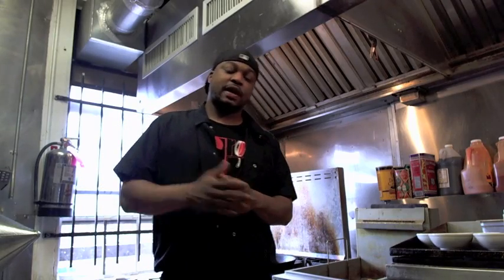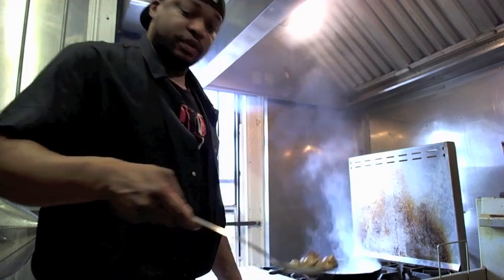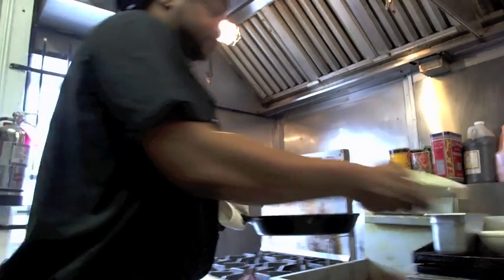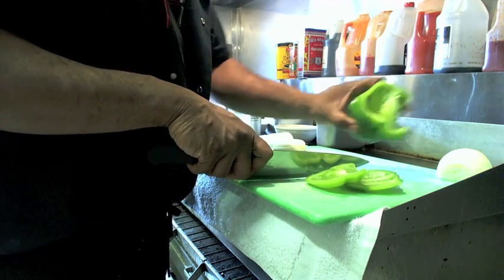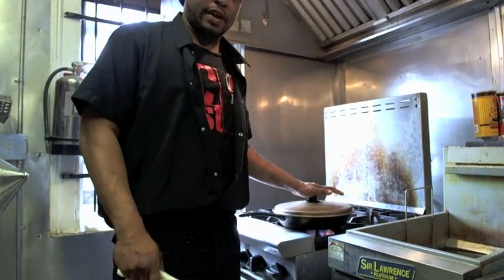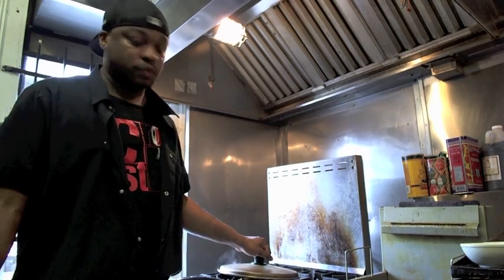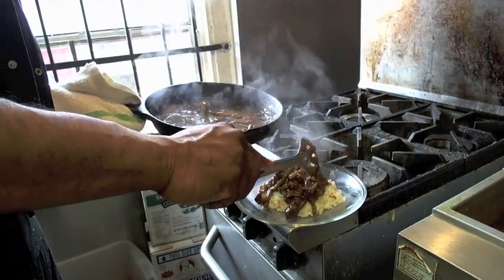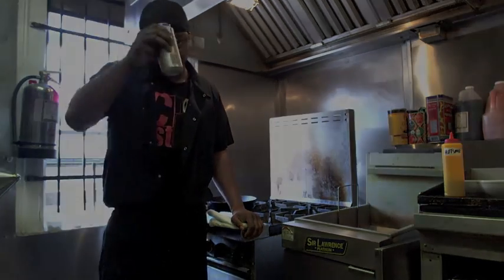Cast Iron Soul - New Haven Soul Food - Pepper Steak #1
Take a look inside the Cast Iron Kitchen.  The Cast Iron Chef Steve Ross shows you how to create one of his signature dishes -- Pepper Steak & Rice!